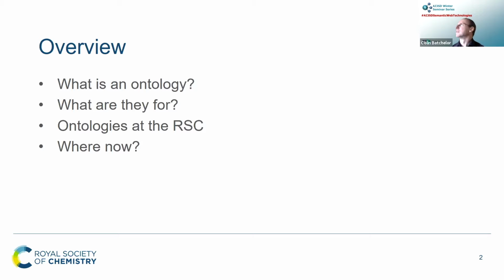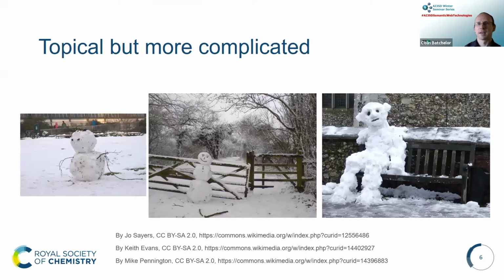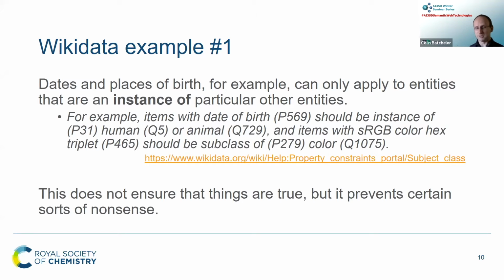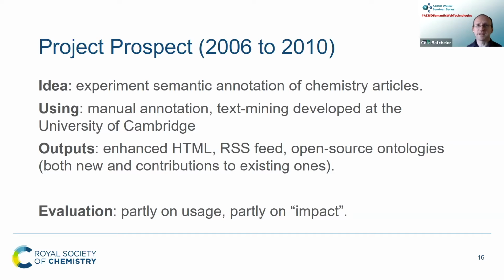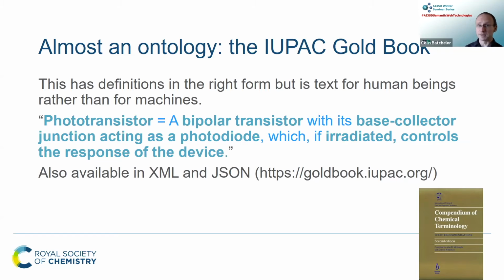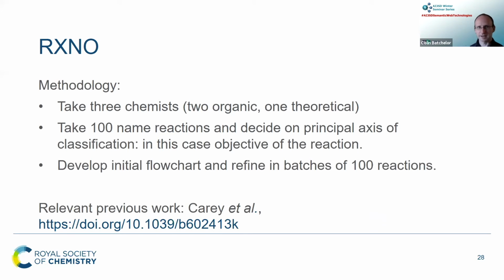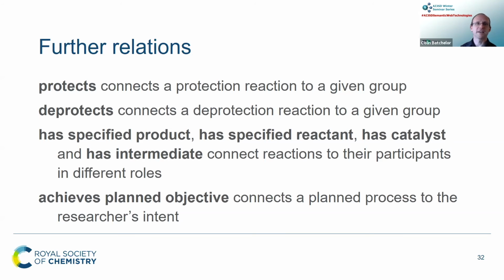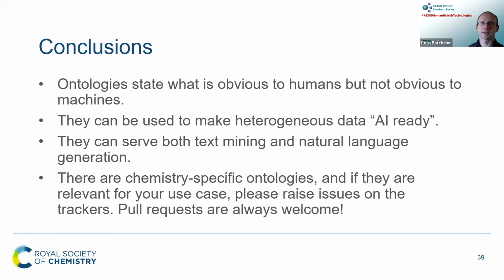AI3SD Winter Seminar Series #6: Semantic Web Technologies in Chemistry: Talk 2 - Dr Colin Batchelor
This video is the second talk in the sixth seminar of the series: Semantic Web Technologies in Chemistry.

Ontologies, Natural Language, Annotation and Chemistry – Dr Colin Batchelor

Abstract: Ontologies have a wide range of uses beyond the semantic web. If you have had a productive conversation with an intelligent assistant such as Siri or Alexa, then you have used an ontology, perhaps without realising it. In this talk I talk about some of the varied ways ontologies are used in practice and what we’ve done at the Royal Society of Chemistry.

Bio: Colin Batchelor is a Senior Data Scientist at the Royal Society of Chemistry. After doctoral work in theoretical chemistry with Mark Child at Oxford he was a technical editor at the RSC before a succession of roles working on, amongst other things, natural language processing, cheminformatics, machine learning and ontologies. He is currently the chair of the InChI working group on organometallic and coordination structures.